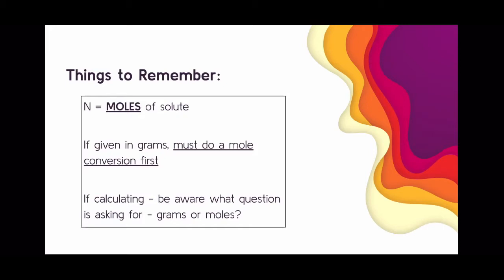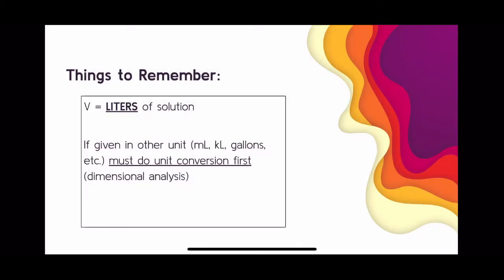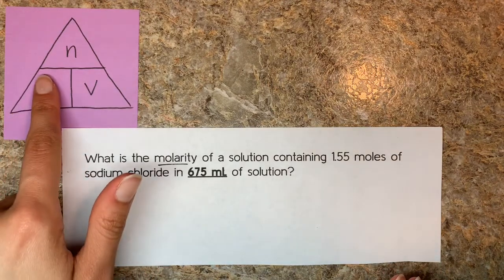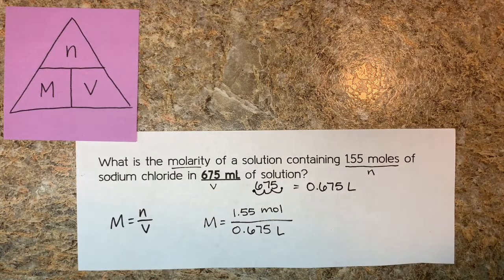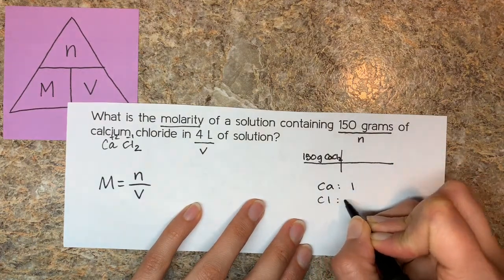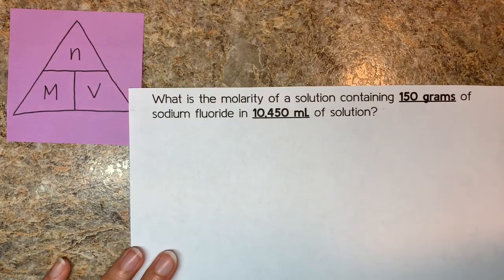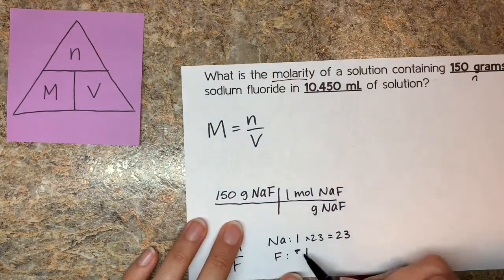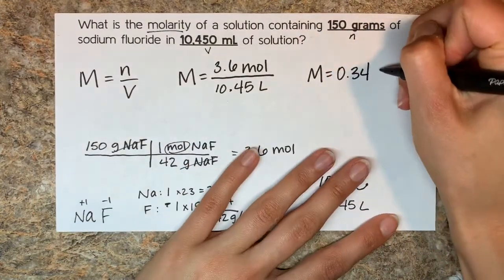Molarity Calculations Part II